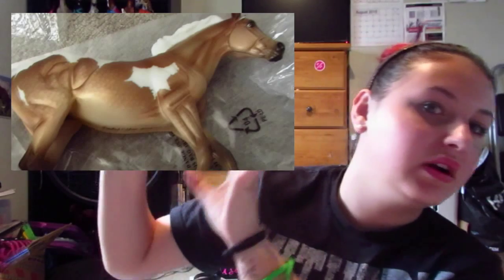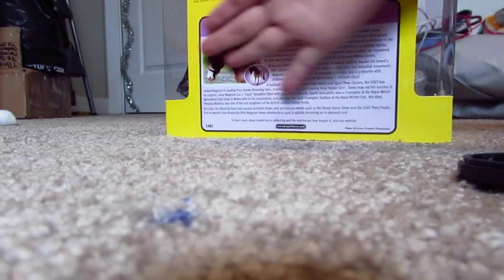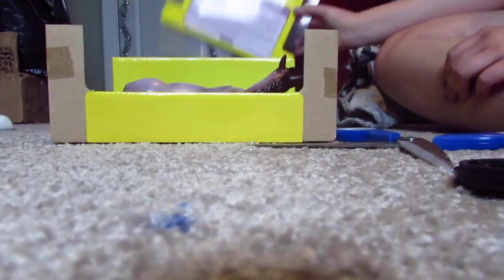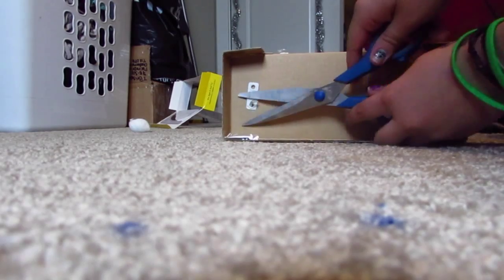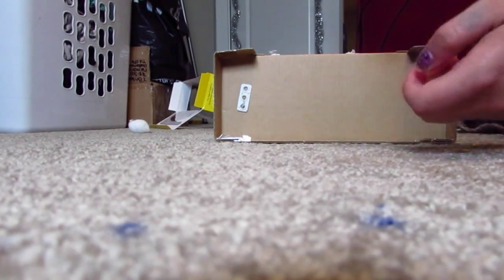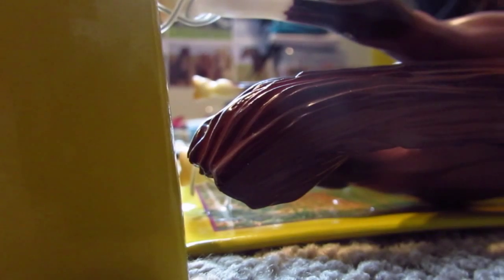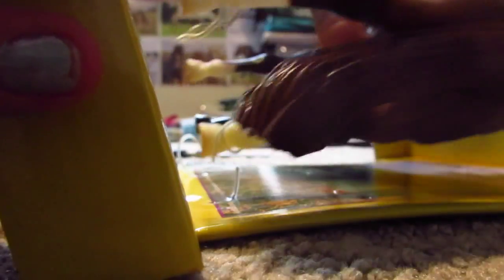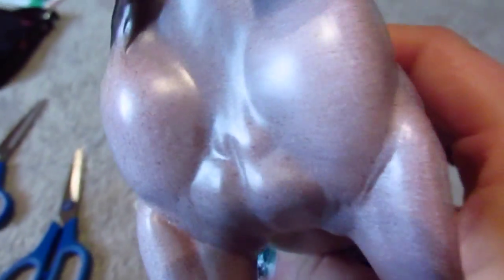Another Breyer unboxing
This has the picture edited in it now :))))

•previous video